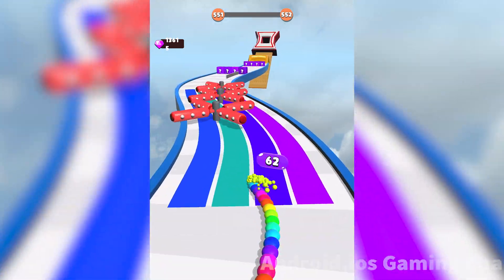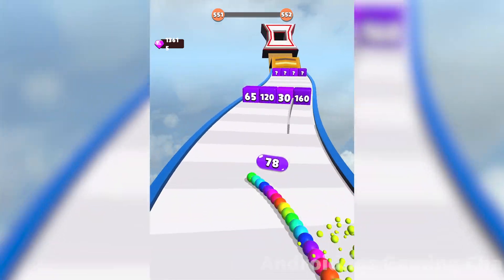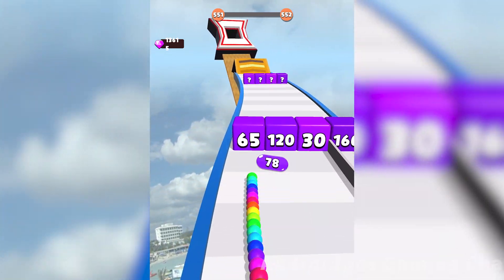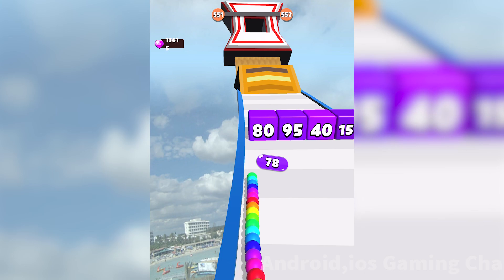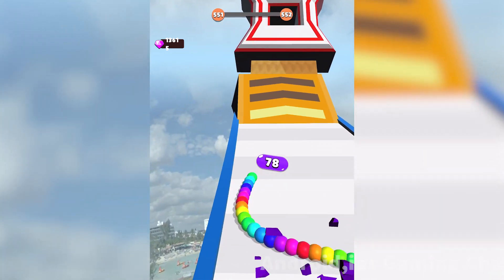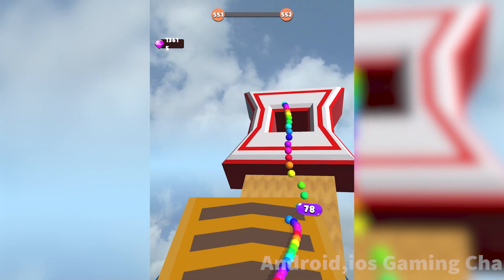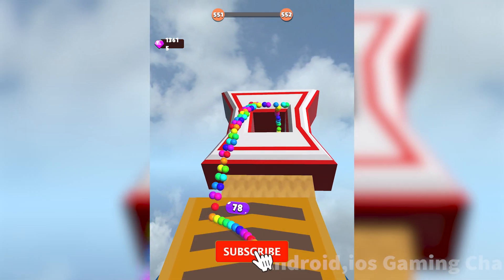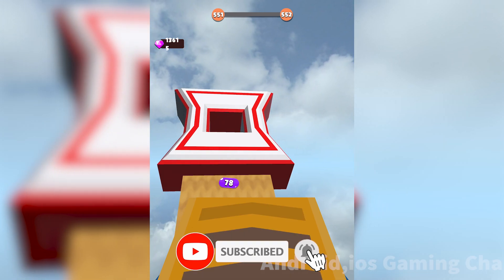Snake Color ​- All Levels Gameplay Android,ios (Levels 551-553)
Snake Color Gameplay All Levels Walkthrough iOS, Android New Game Mobile